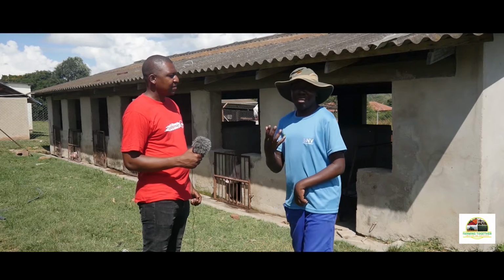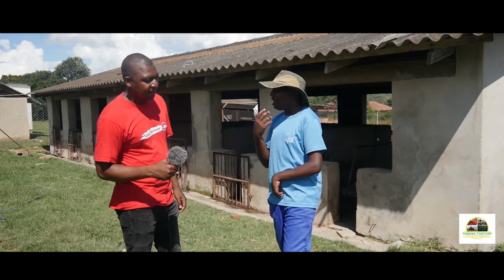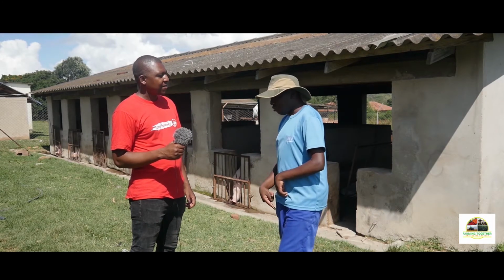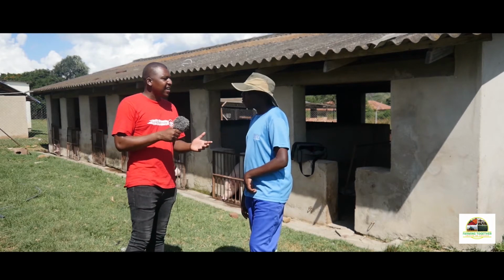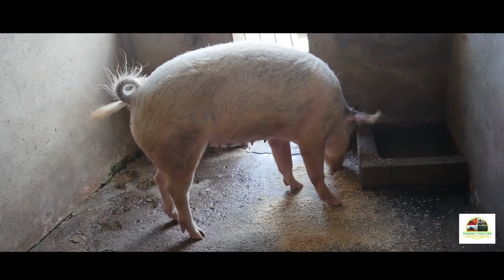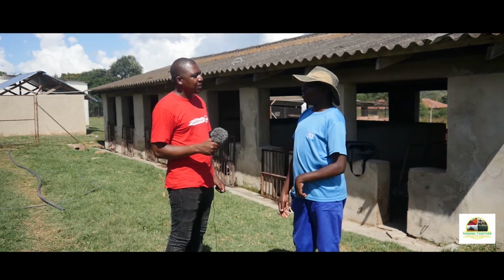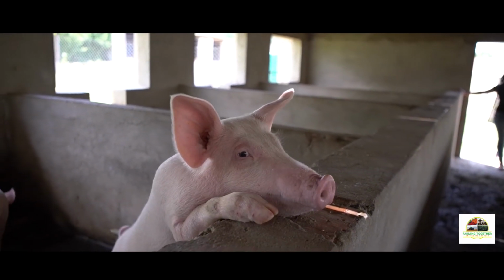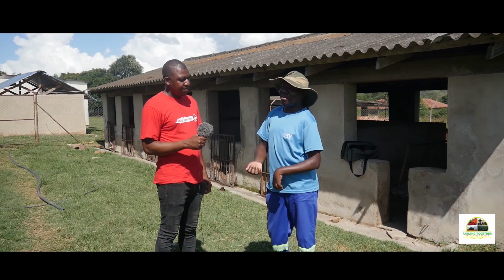Piggery Farming (Types of Pig Breeds and Proper Selection of Breeding Sows)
A Film by Kreative Studios.
Produced by Reward Chitura and Owen Chirikure.
Directed by Owen Chirikure.